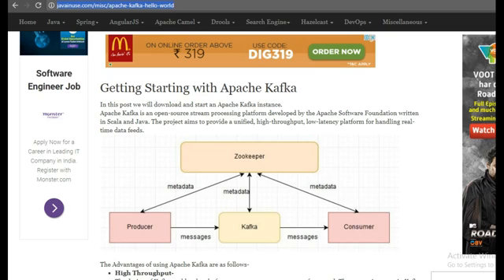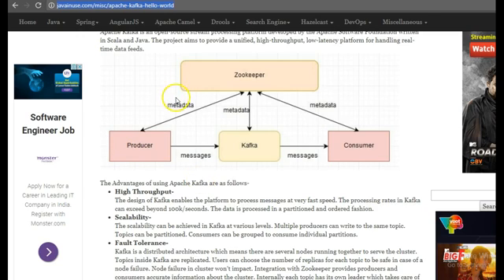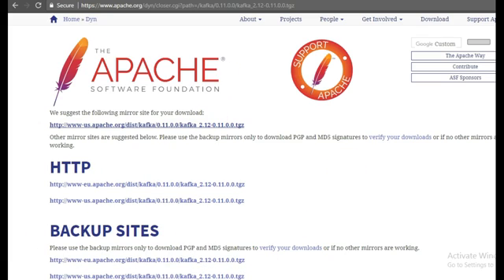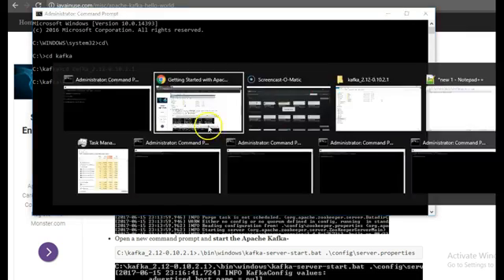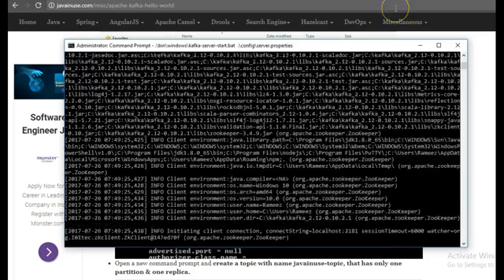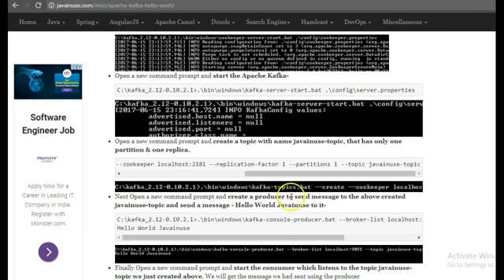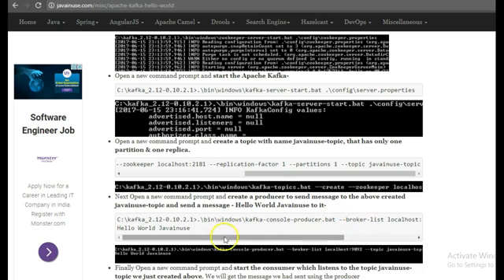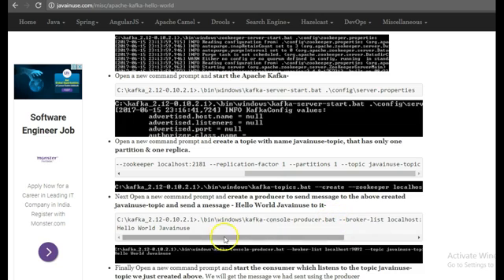Starting Apache Kafka on Windows - Hello World Example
Starting Apache Kafka on Windows-